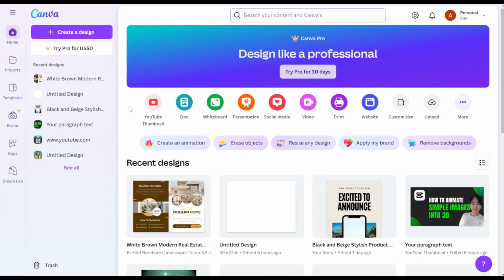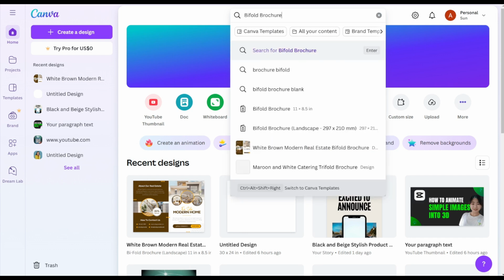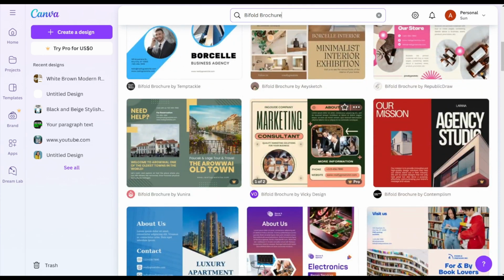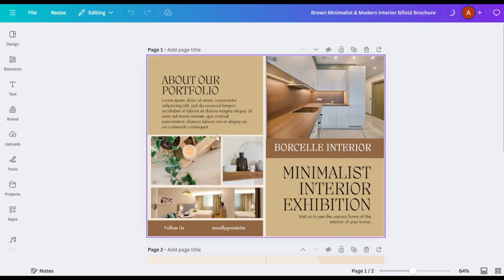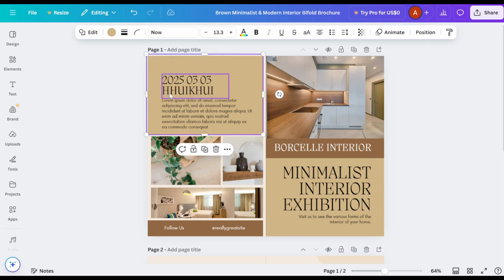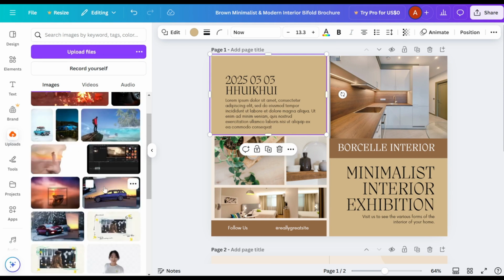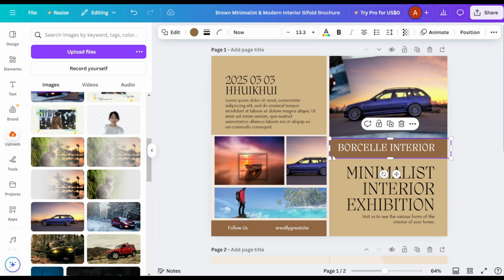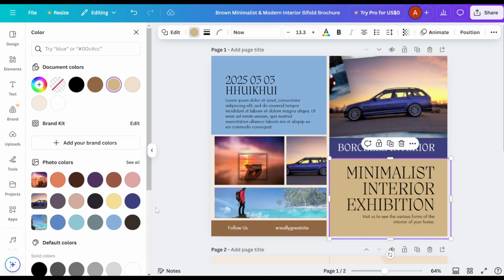How to make a bifold brochure in Canva | Step-by-Step Tutorial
Unlock the power of bifold brochure design in Canva with this comprehensive tutorial!